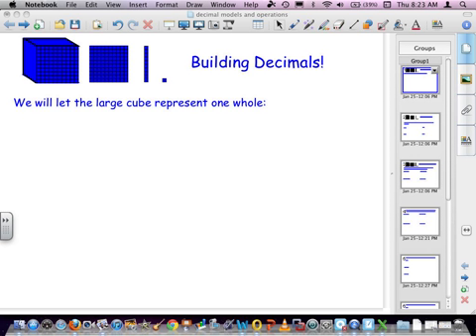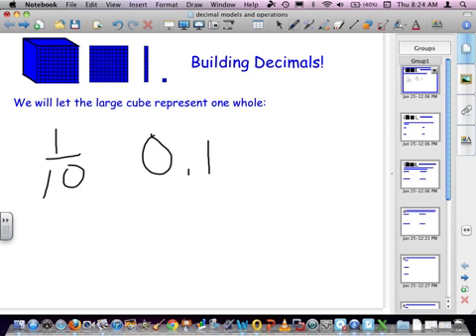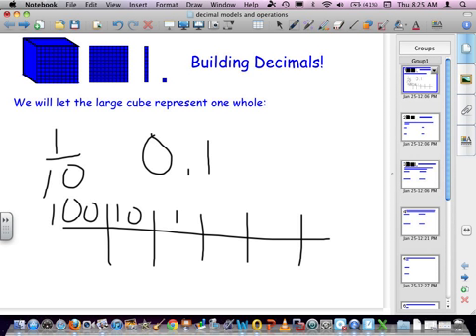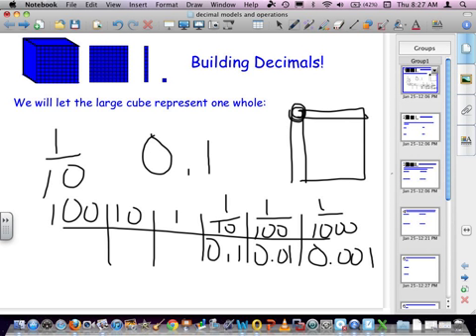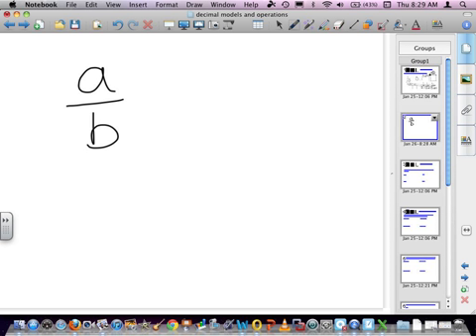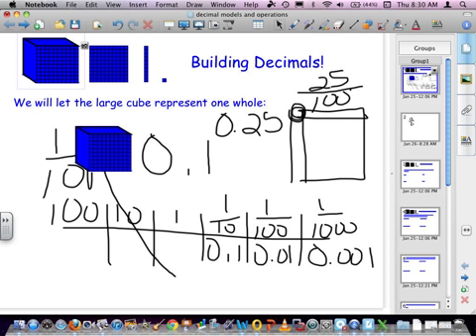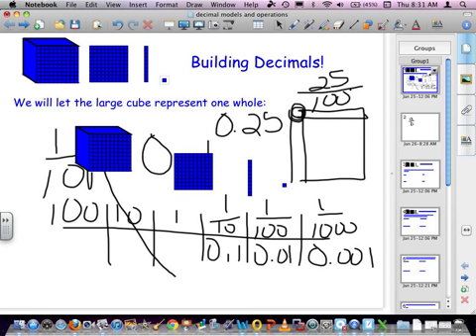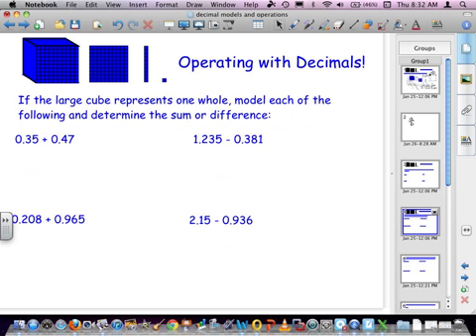January26 0833.mov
Math 468 Part 1 - Introducing decimals